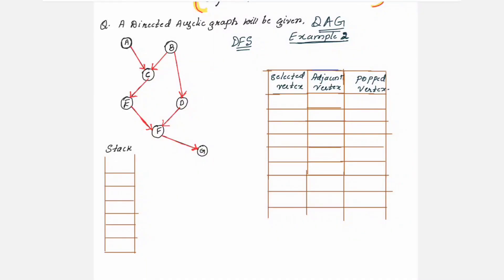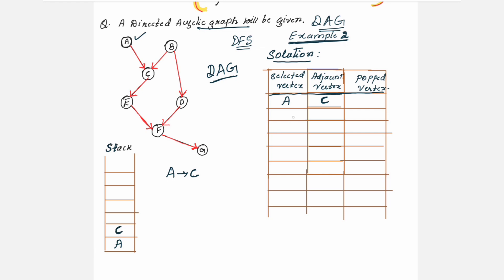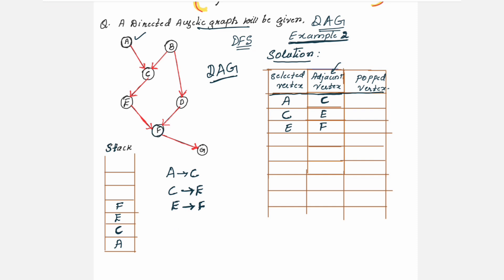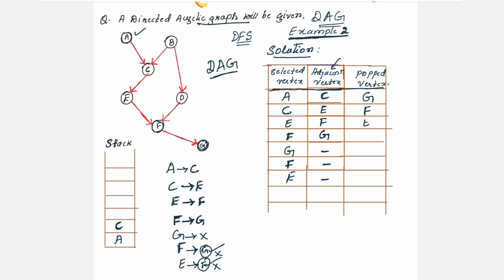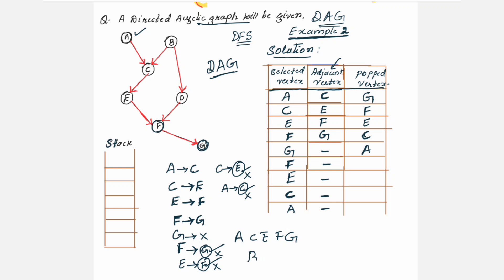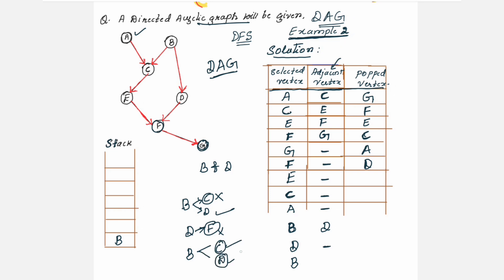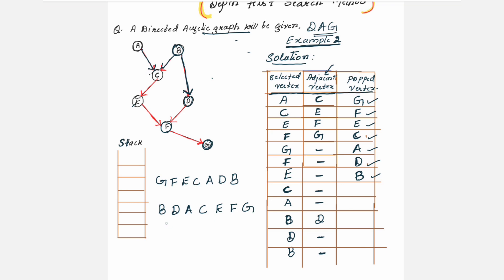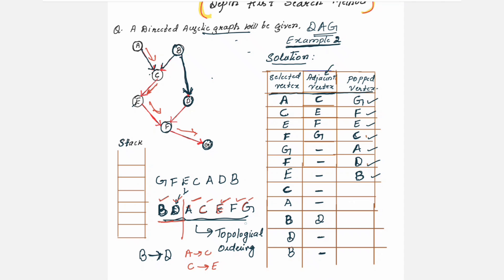Lec24: Topological Sort- DFS Method